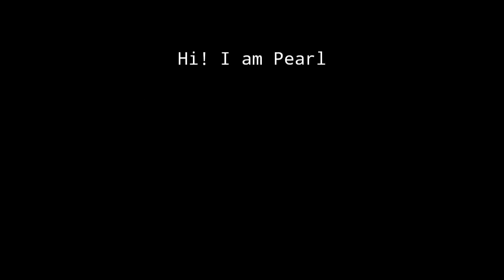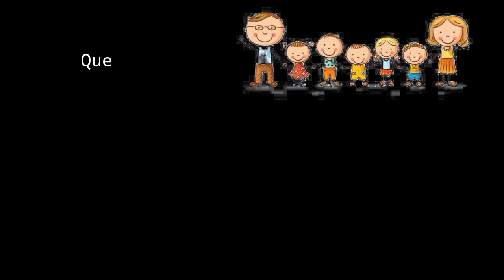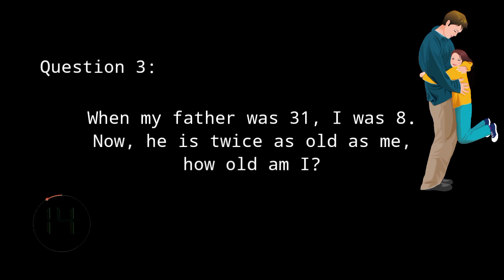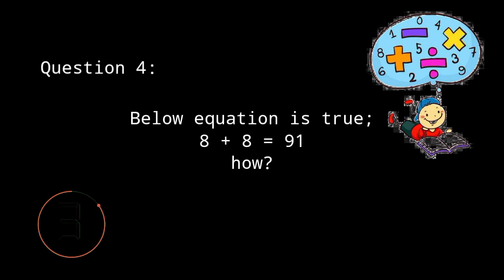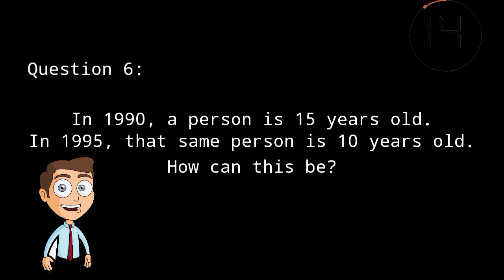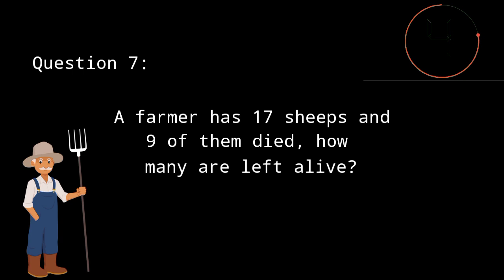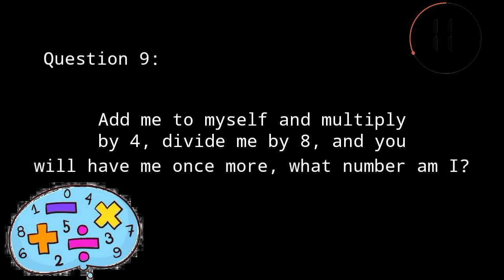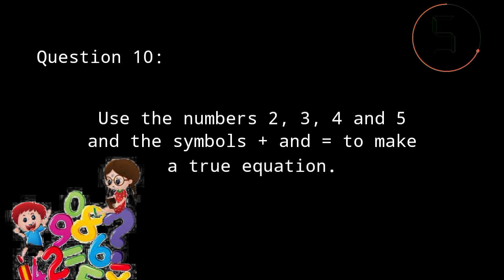MATH RIDDLES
Learn and Enjoy these amazing Math Riddles! ☺️💞

*Video submitted by BSEd students | Project in MMW
1. Pearly Jane Seña
2. Niko Banded Bola
3. Julius Bonaobra